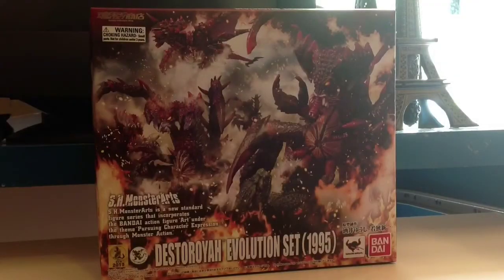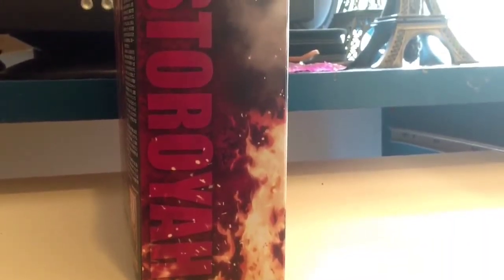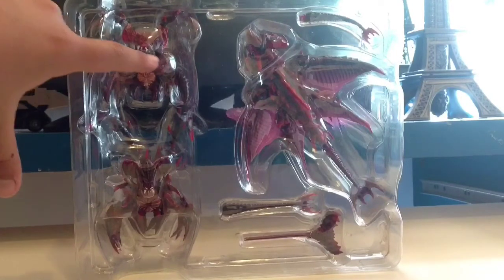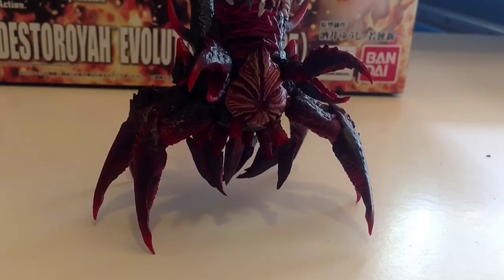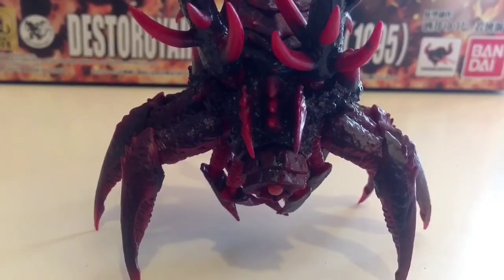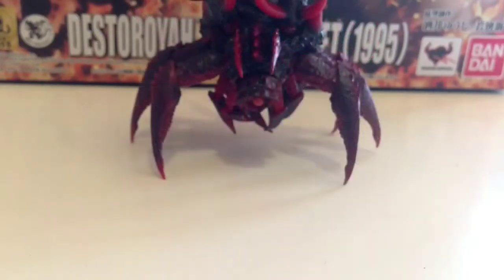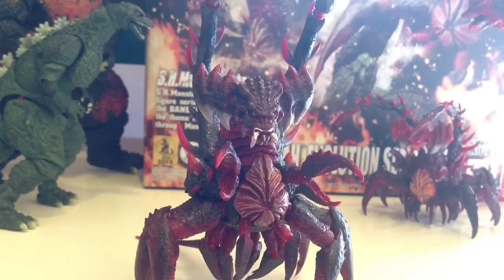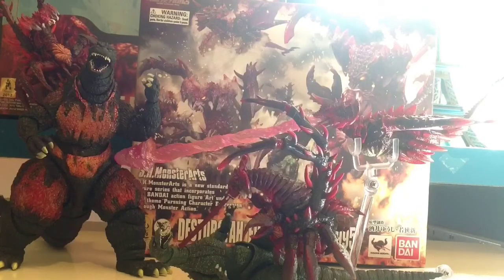SH MonsterArts Destoroyah Evolution Set Review.